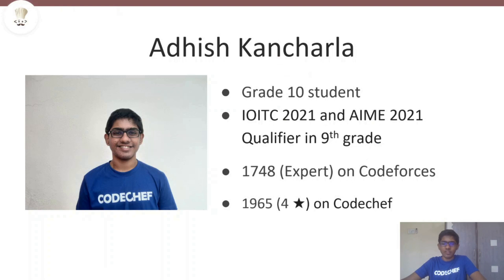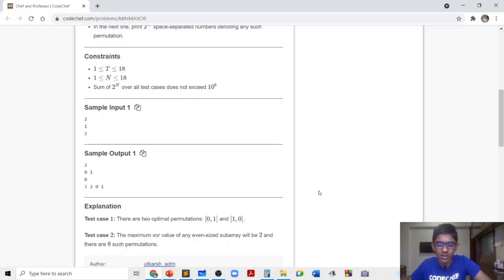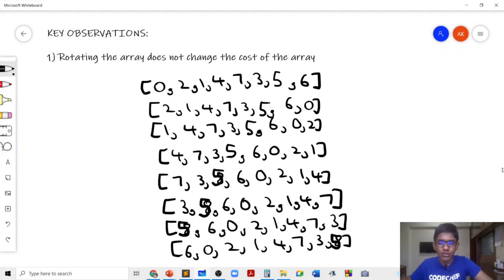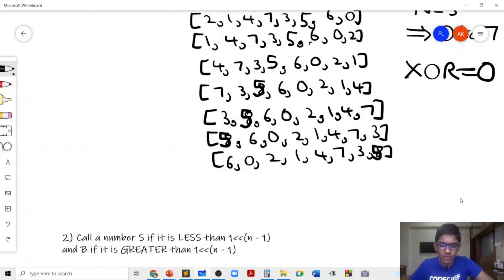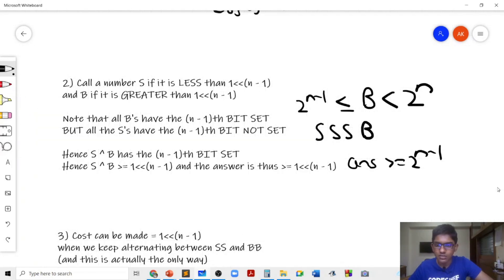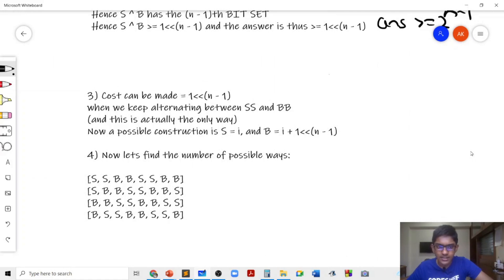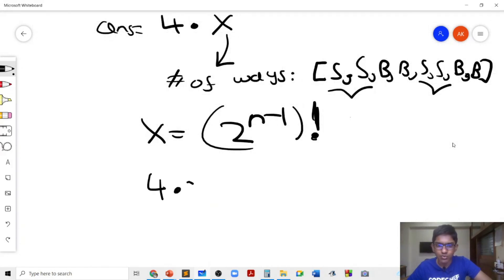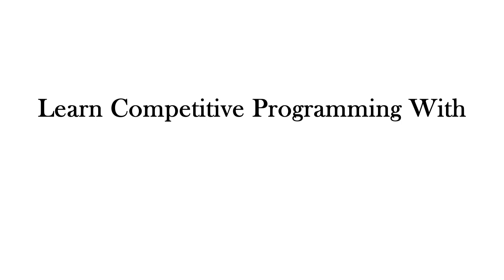Chef and Professor (MINMAXOR) | August Starters 10 2021 | Adhish Kancharla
This is the official video editorial of the CodeChef August Starters 10 2021.

Problem:  Chef and Professor (MINMAXOR)
Educator Name: Adhish Kancharla